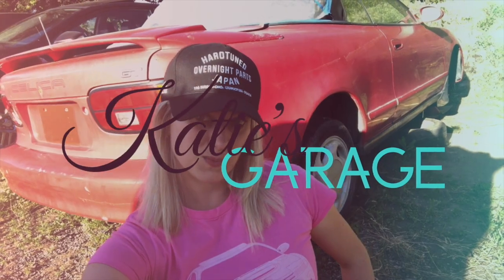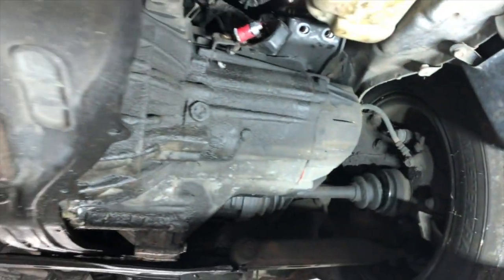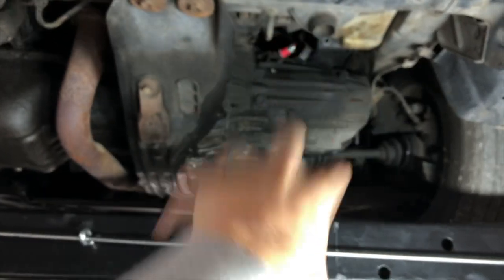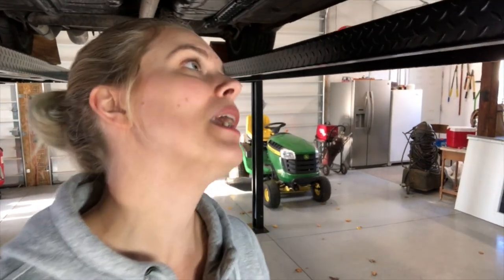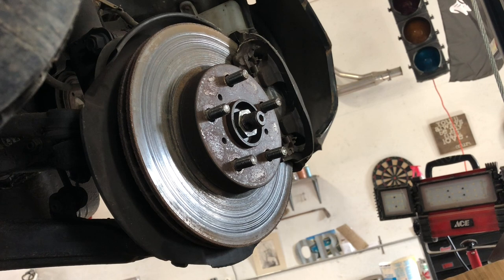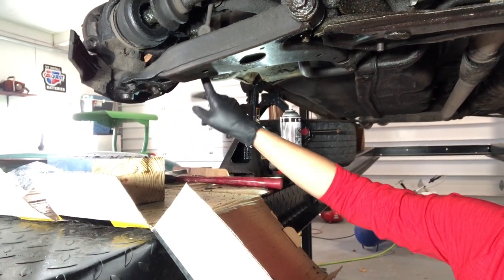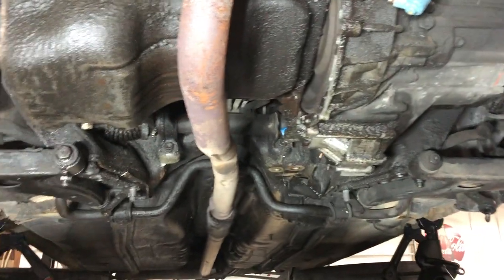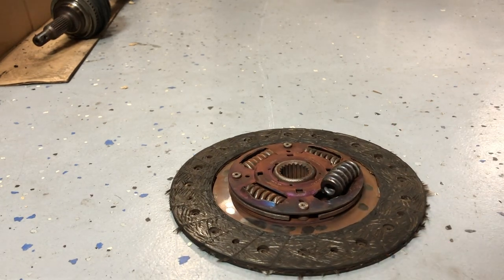Transmission removal in ProjectToothless // 1990 Toyota Celica GTS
The Celica would not go into gear or come out of gear with the engine running. After replacing the clutch master cylinder and the clutch release cylinder, I decided it's time to drop the transmission and take a look.

Theme Song: Remember by Jay Someday